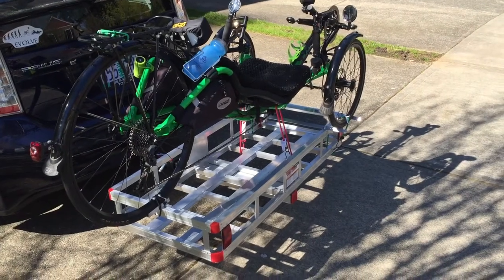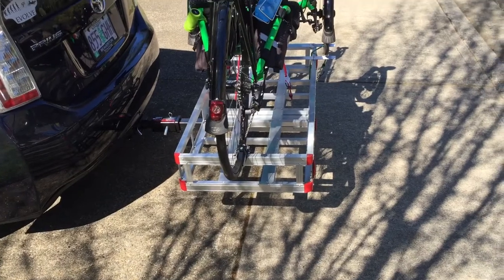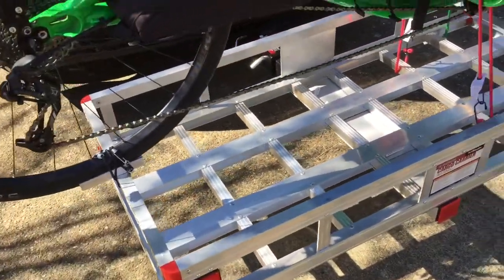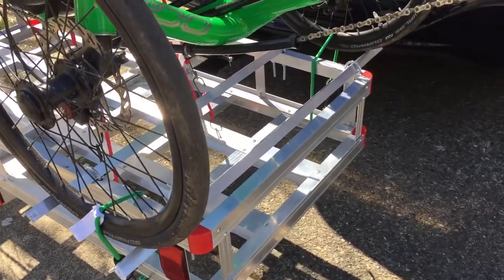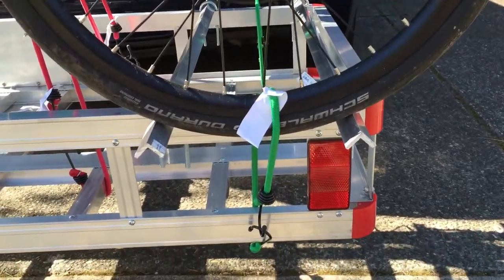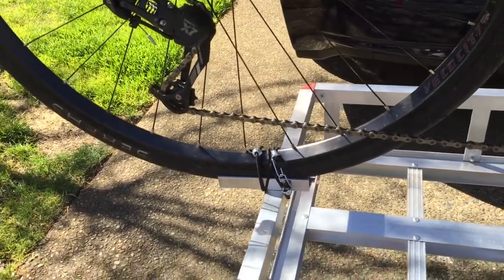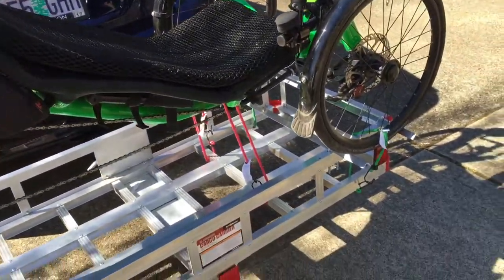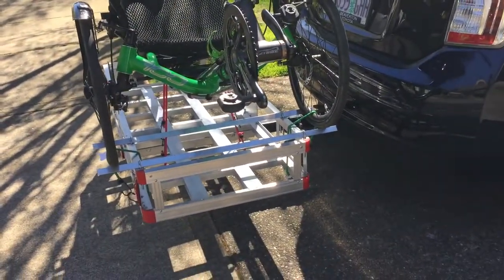New trike carrier